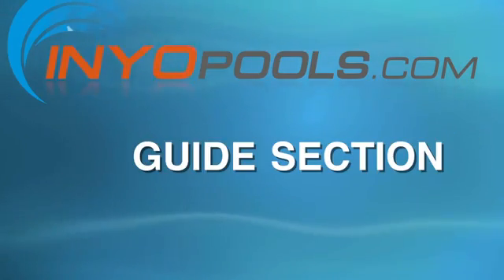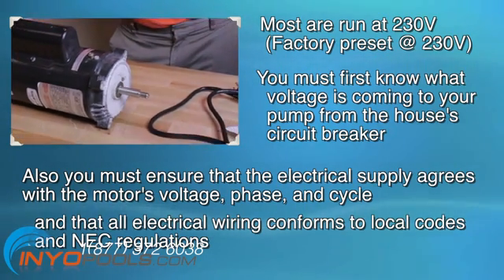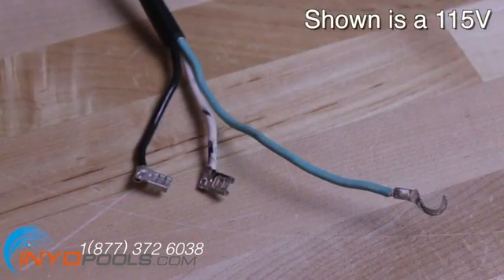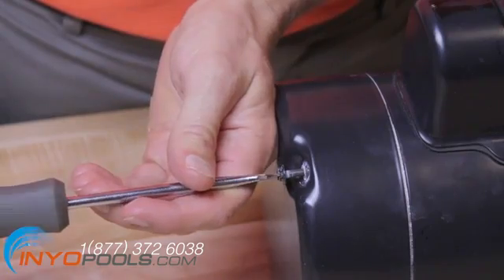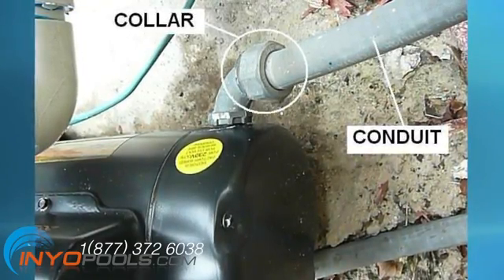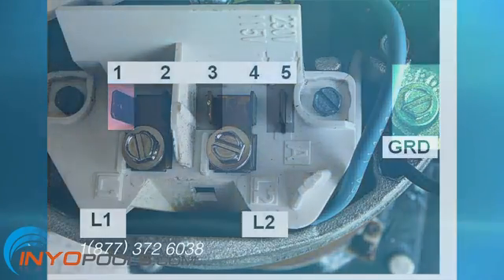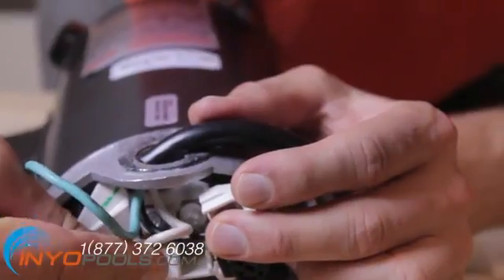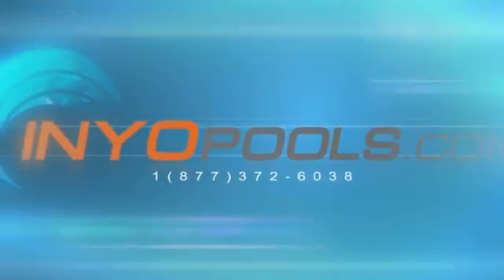How To: Wire A Pool Pump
How To Add a Line to the Pool Bonding Wire HTG

Pool pumps are wired to run on either 230V or 115V. Most are run on 230V and are preset at the manufacturers at 230V. If you are going to wire your own pool pump, you must first know what voltage is coming to your pump from the house circuit breaker. Also, you must ensure that the electrical supply agrees with the motor's voltage, phase, and cycle and that all electrical wiring conforms to local codes and NEC regulations. If you are unsure of this voltage or are unfamiliar with electrical codes and regulations, have a professional electrician wire your pump for you or at least check your work. Failure to wire the pump correctly can cause electrical shock or can damage your pump motor and void your warranty.